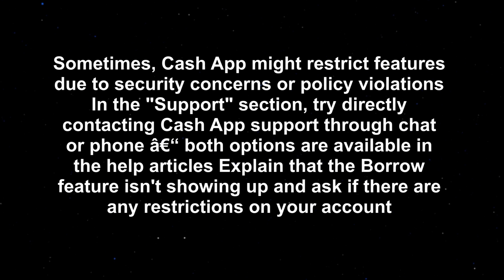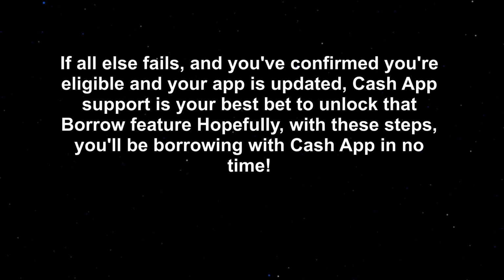How To Fix Cash App Borrow Not Showing Up - KevinHowTo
How To Fix Cash App Borrow Not Showing Up: Troubleshooting steps for resolving issues where the "Borrow" feature is not appearing in the Cash App; explore potential reasons, such as eligibility requirements, app updates, or account restrictions, and learn how to contact Cash App support for assistance in unlocking the Borrow feature.

00:00 Intro
00:07 Check Eligibility
00:14 Find Support
00:20 Something Else
00:24 Search "Borrow"
00:28 Eligibility Requirements
00:37 Update App
00:45 Contact Support